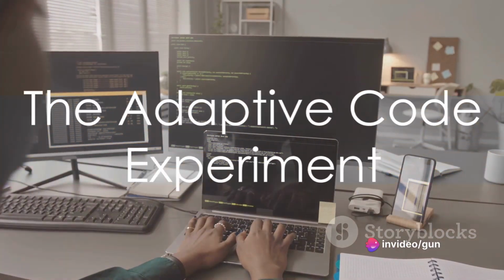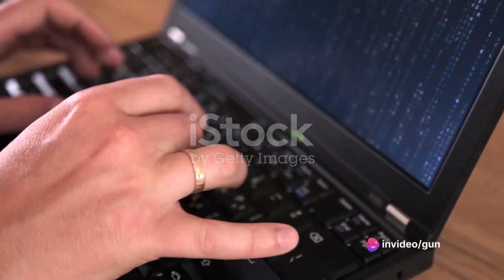代理者之域-AI Agent（第六部代码之谜4[English]）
🌐 Multilingual Description 🌐
中文描述：大家好，欢迎来到海威NS的IT即战力会！我们的目标是帮助您掌握最新的IT技术，并在日本IT行业找到稳定的工作。本视频关于人工智能的自动程序生成，创建了一个人工智能的世界，这个世界各个人工智能体称为代理，他们相互交流，构建了一个和谐的自动程序生成系统，为人类社会源源不断输出各类管理系统。

日本語の説明：こんにちは、海威NSのIT即戦力セミナーへようこそ！私たちの目標は、皆様にITの新しい技術を学び、日本のIT業界で安定した仕事を得ることです。このビデオは、人工知能による自動プログラム生成に関するもので、人工知能の世界を創造しています。この世界では、各人工知能体がエージェントと呼ばれ、互いに交流し、調和の取れた自動プログラム生成システムを構築しています。これにより、様々な管理システムが人間社会に絶え間なく供給されています。

English Description: Hello and welcome to Highway NS's IT Bootcamp! Our goal is to help you master the latest IT technologies and secure stable employment in Japan's IT industry. This video is about the automated program generation by artificial intelligence, creating a world of artificial intelligence. In this world, each AI entity is referred to as an agent, and they interact with each other to construct a harmonious automated program generation system. This system continuously outputs various management systems to human society.

LineId: zheng7519
WeChat: 17055395
Official WeChat: 海威康联
Baidu: 海威咨询